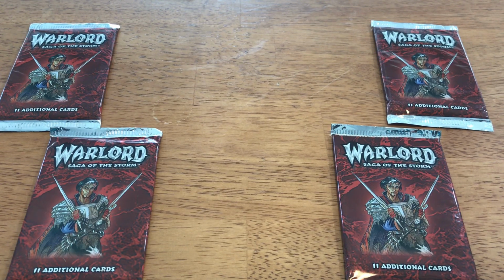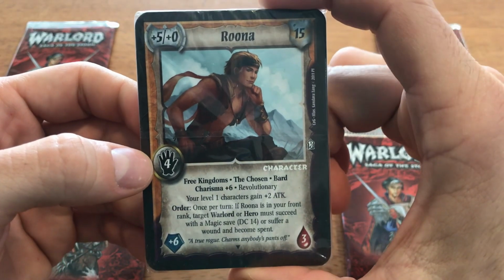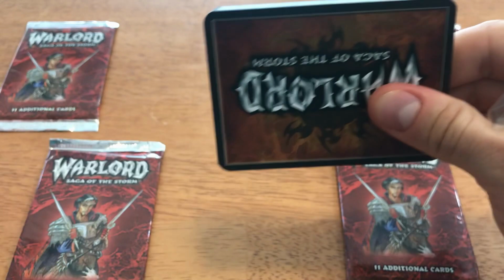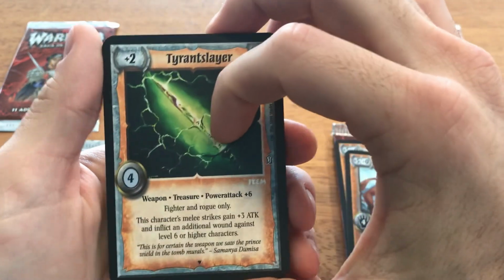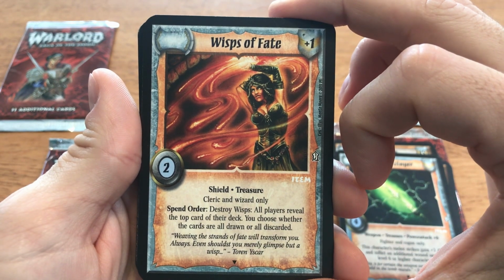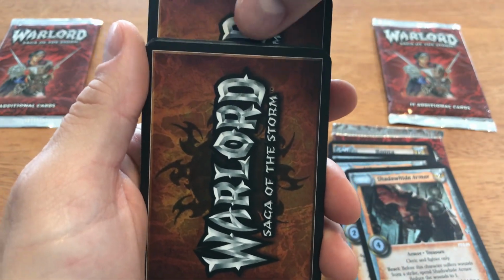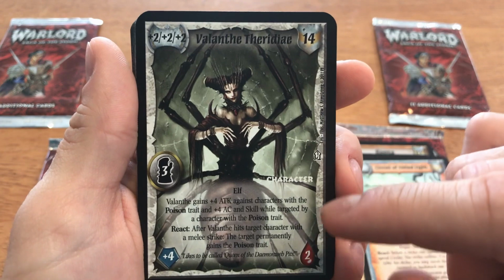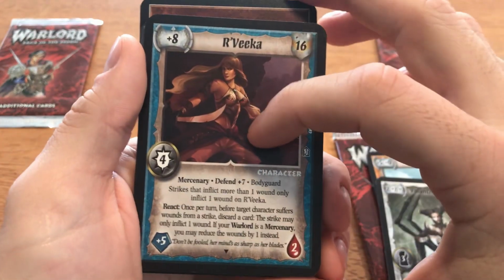Warlord - Roona - 4th Edition Promo Pack - 4E Saga of the Storm CCG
to play and find tons of Warlord CCG resources!

Roona Promo Pack (22 Cards)
Roona x2
Tyrant Slayer x1
Wisps of Fate x1
Shadowhide Armor x1
Circlet of Veiled Sight x1
Valanthe Theridiae x1
R’Veeka x2
Cairn Rowan x2
Envoy Soraya x2
Dawn of the Dead x2
Chill’s Razor x1
The Howling East Wind x2
Phoenix Feather x4